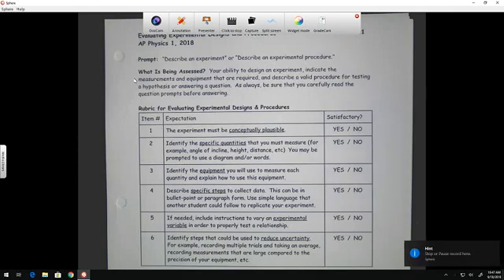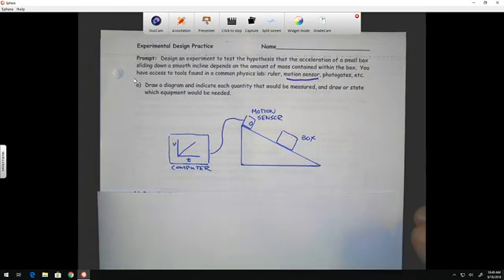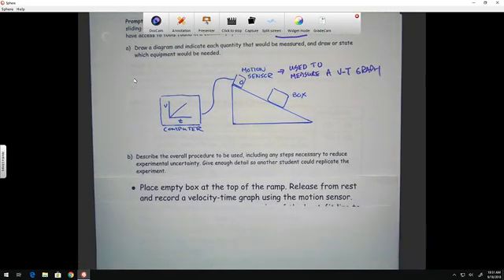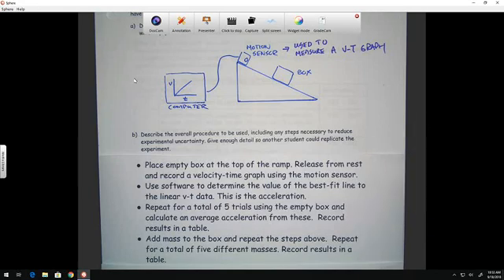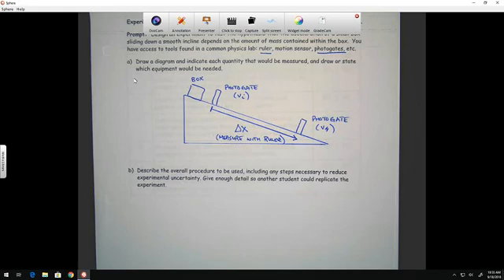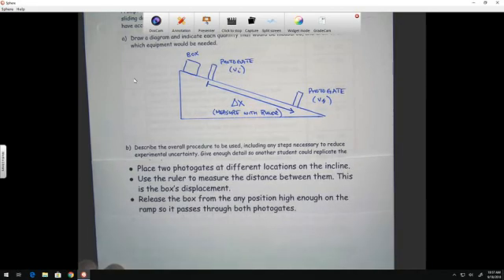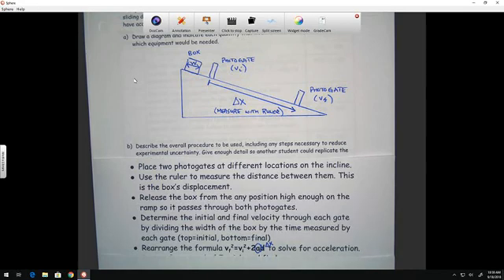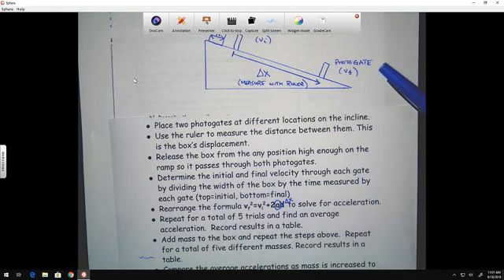Writing a Lab Procedure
This video walks you through the essential steps of writing a lab procedure that addresses a particular experimental question.